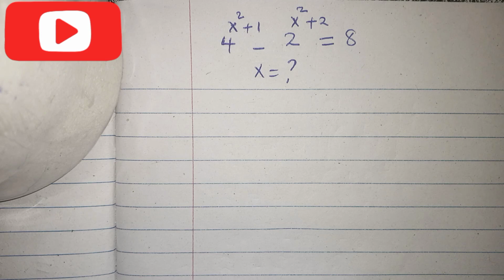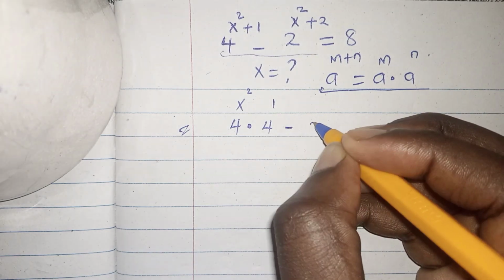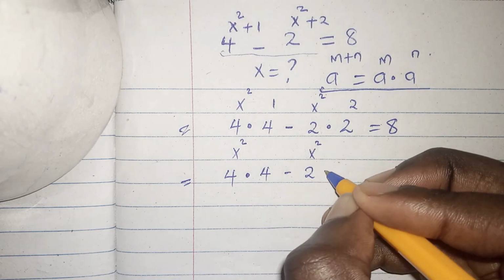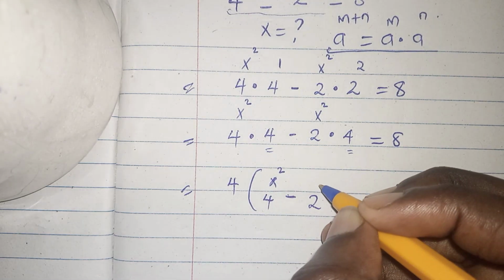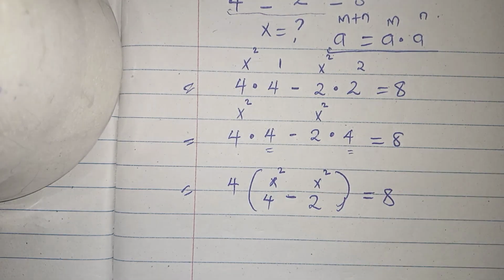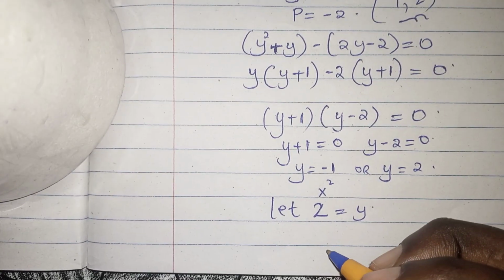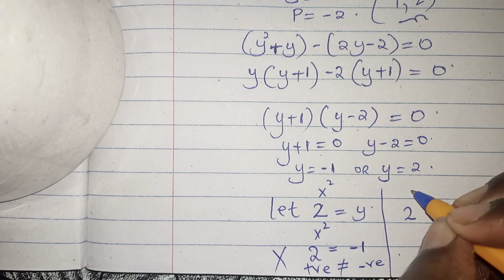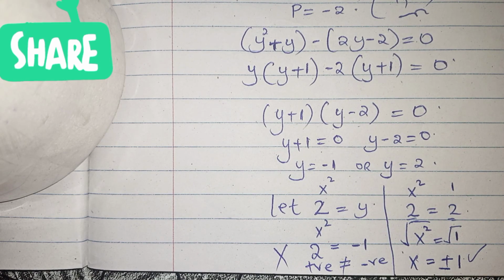how to solve this nice exponential equation